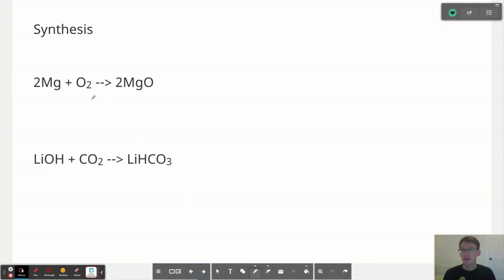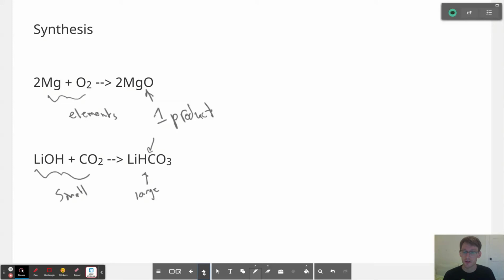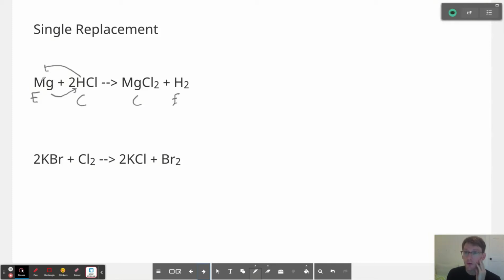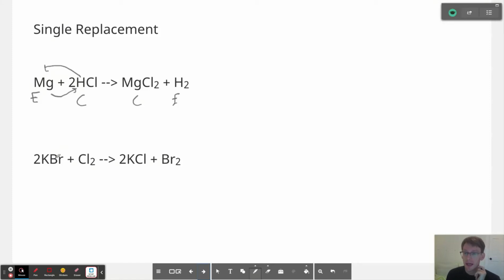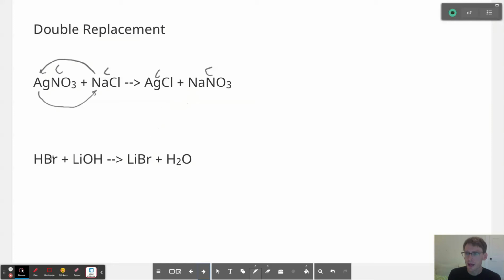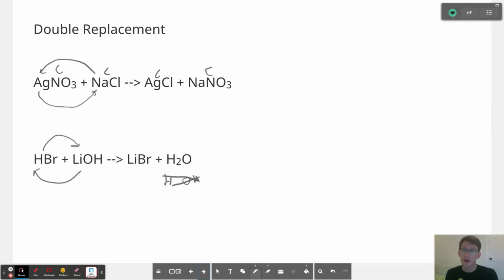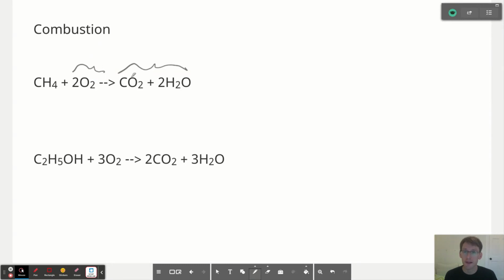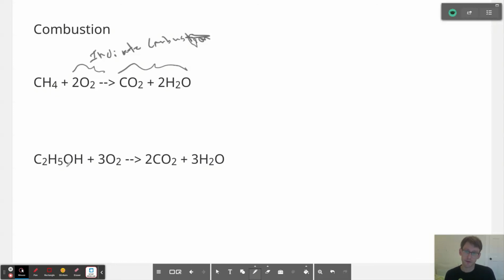8.2 Types of Chemical Reactions